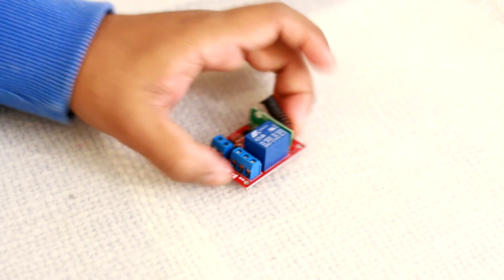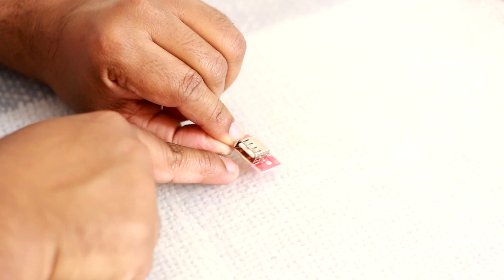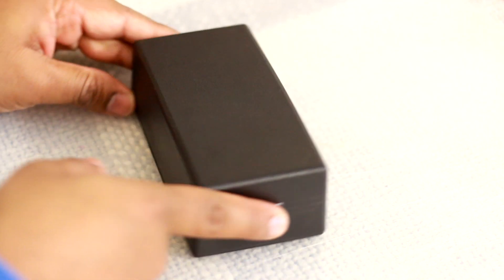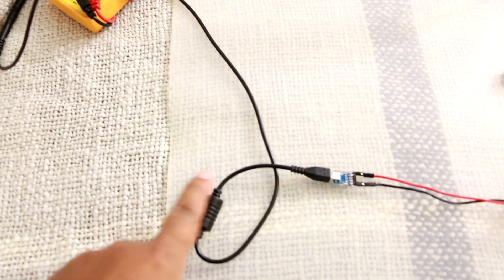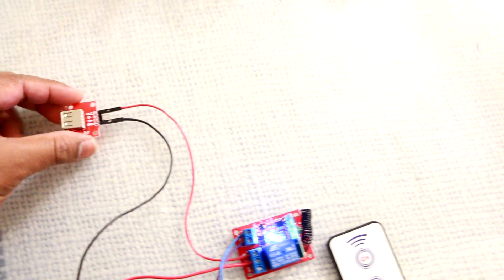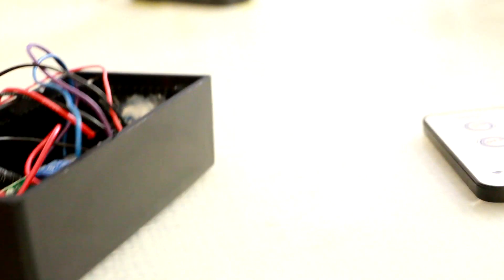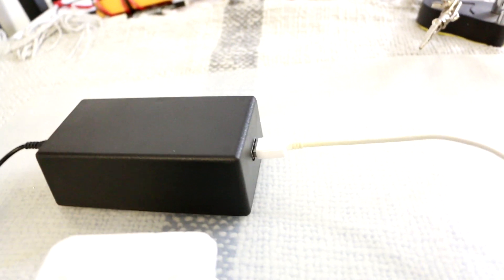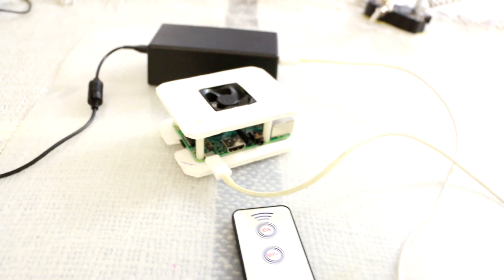How to: Add A Remote control Power Button / Switch Raspberry Pi 1 2 3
This video shows how to add a Remote control Power Button / Switch to Raspberry Pi 1 2 3. Also, you can use this Remote control Power switch to control anything that run on USB power.

12V One Channal RF Relay with Remote Control

MICRO USB To DIP Adapter

USB-A Female Breakout Board